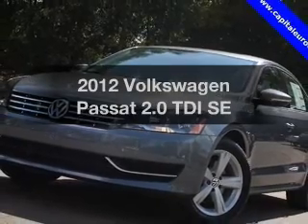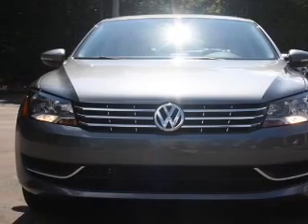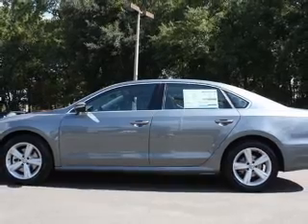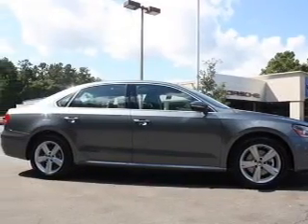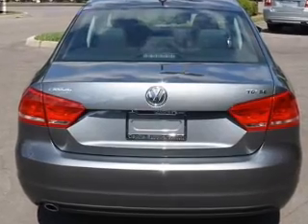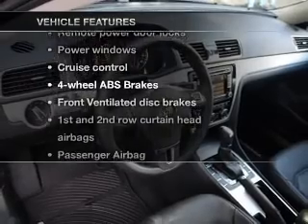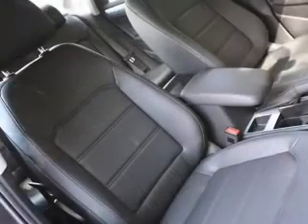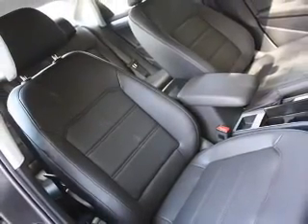2012 Volkswagen Passat - Tallahassee FL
Year: 2012
Make: Volkswagen
Model: Passat
Trim: 2.0 TDI SE
Engine: 2.0 liter inline 4 cylinder 16 valve
Transmission: 6-Speed Automatic with Auto-Shift
Color: Gray
Mileage: 0
Address:
3963 W. Tennessee Street